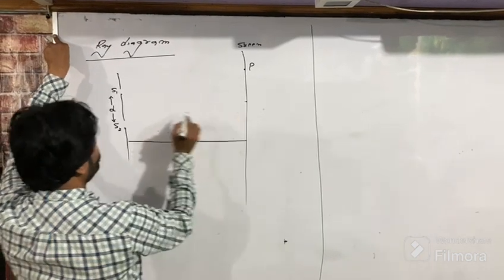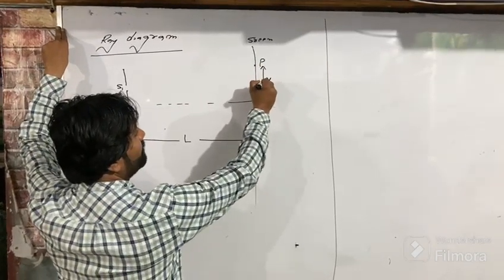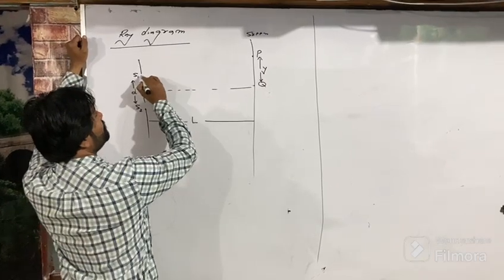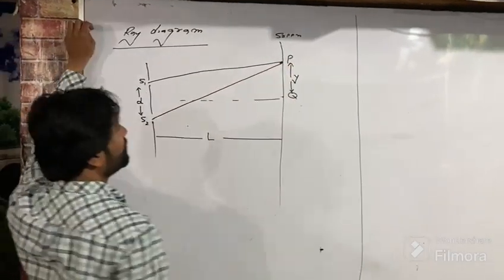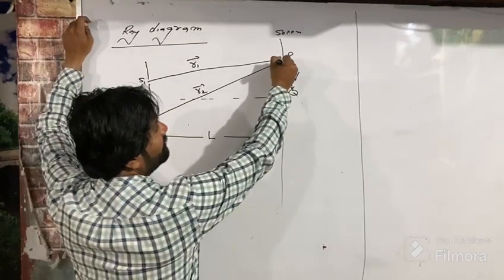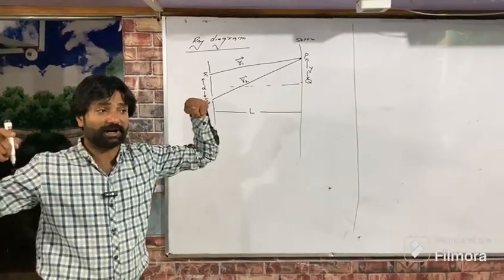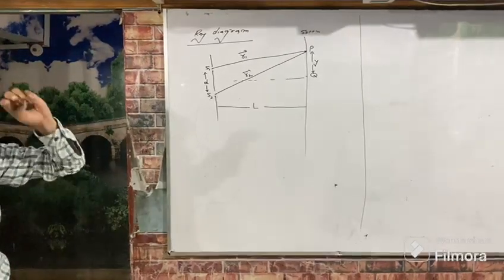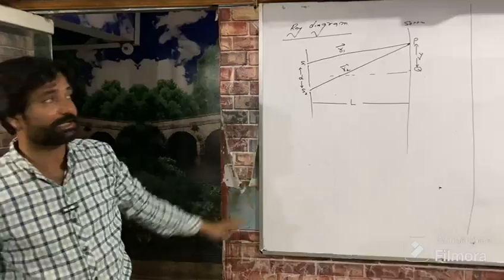Path difference between the light rays interference